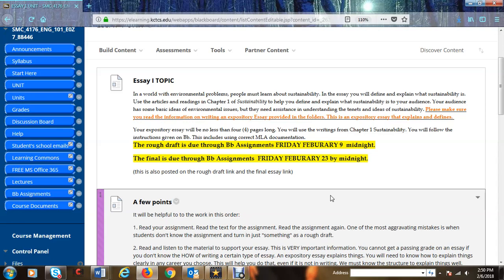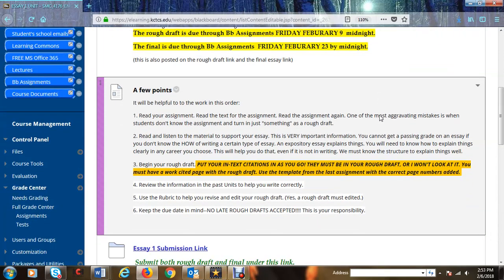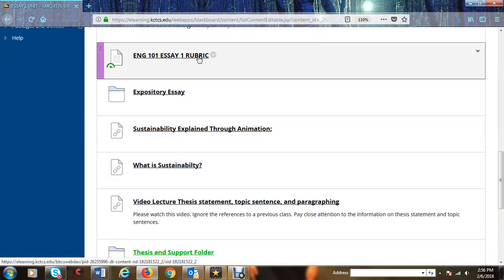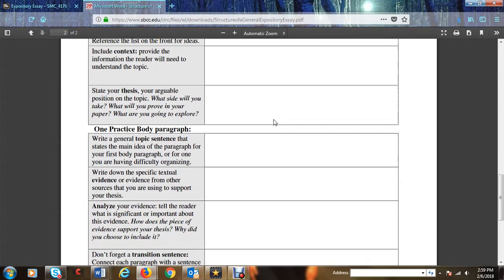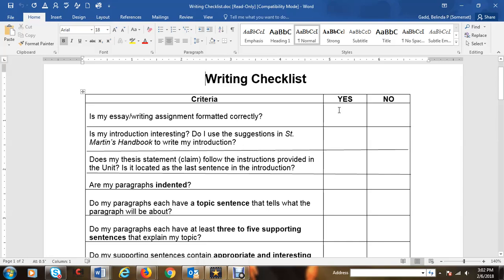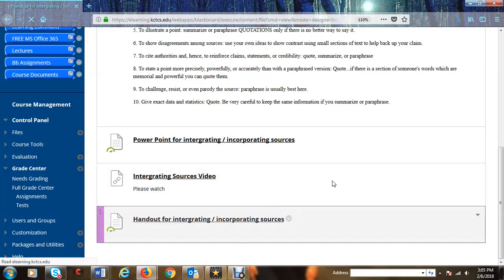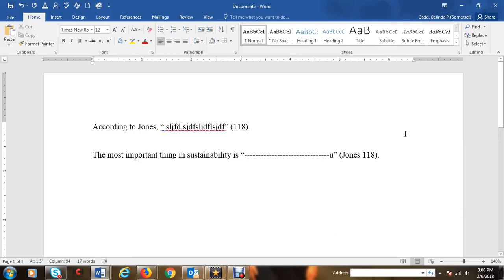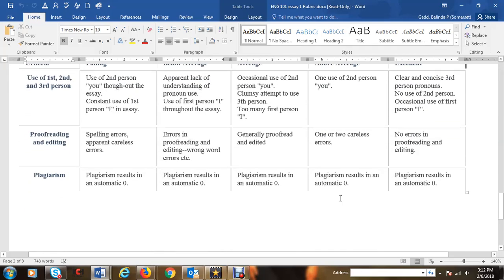Essay 1 Unit review